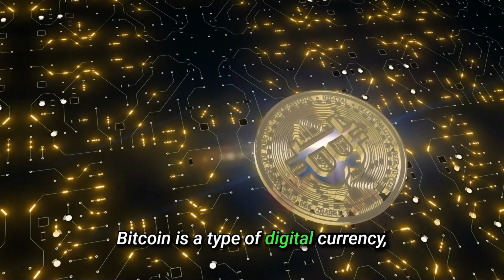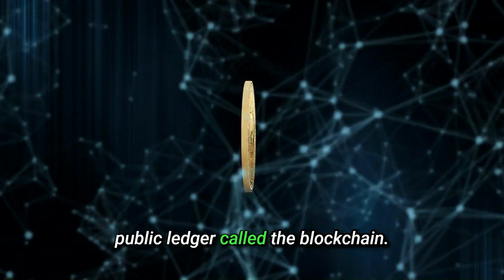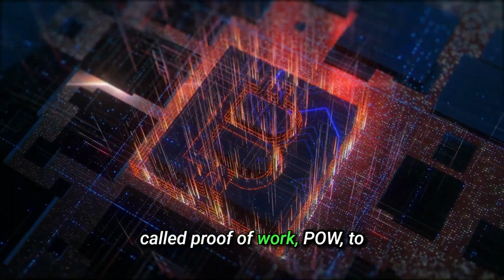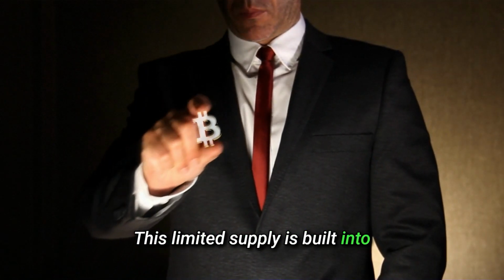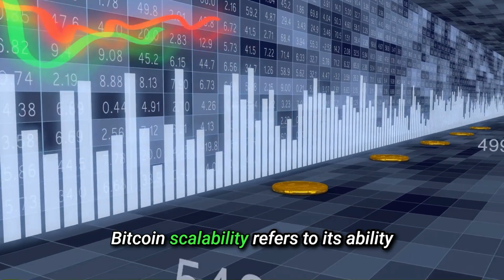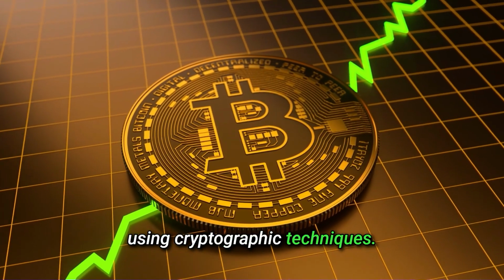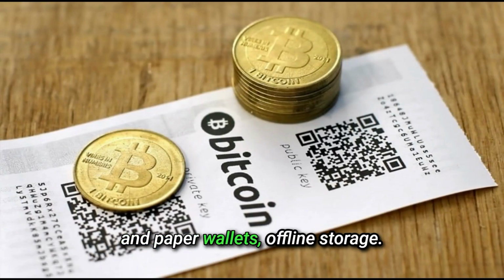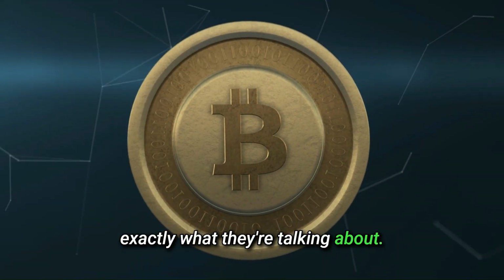Bitcoin Beginners Guide 2024 | Unveiling the Future of Digital Currency 2024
Bitcoin Beginners Guide 2024

Bitcoin is a type of digital currency, also known as cryptocurrency. It's like having money, but instead of physical coins or bills, Bitcoin exists only in digital form. Here's a breakdown of how it works: